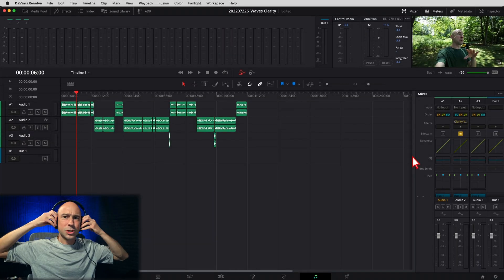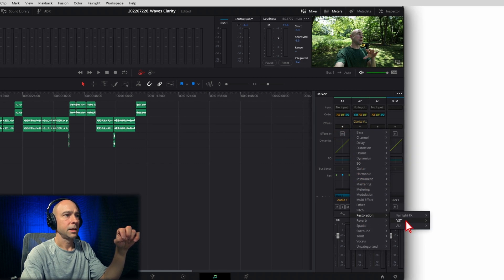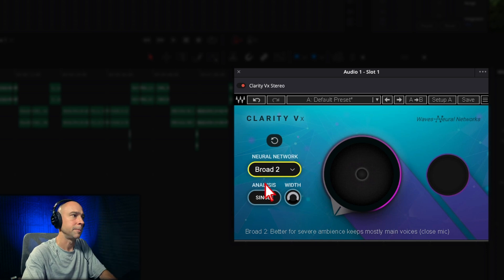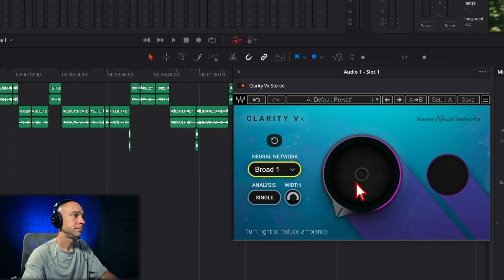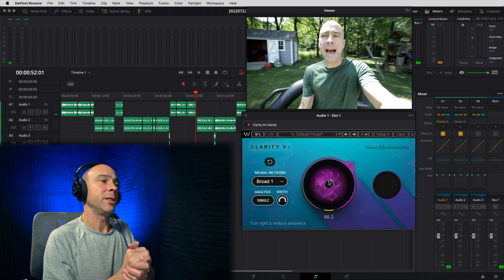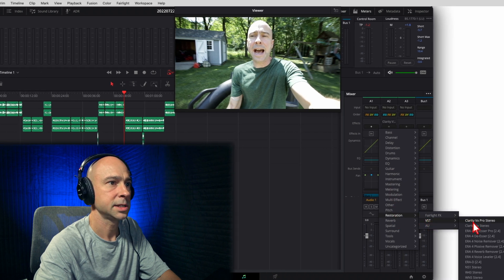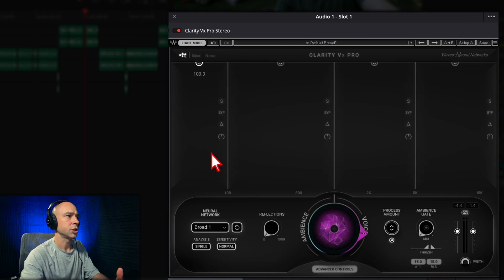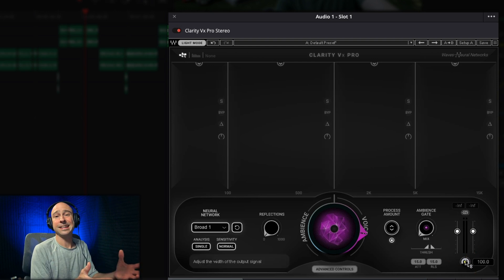The BEST Background Audio NOISE REDUCTION Plugin (Clarity VX) for DAVINCI RESOLVE 18!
This is the BEST Background Noise Reduction for DaVinci Resolve 18 that I've used so far!  I was really impressed with how well it did with removing background noise from almost any situation that I was in.

📣 *NOTE: On Mac, Resolve Must Run in Rosetta for Clarity VX to work.  Native Support is Coming Soon!  (other Waves Plugins will run Natively) 📣

All WAVES Plugins

MY GEAR!

0:00 Best Background Audio Noise Reduction for Resolve
1:40 Who is Waves?
2:51 Clarity VX in DaVinci Resolve
3:42 Effect Breakdown
6:05 Clarity VX Pro
6:23 Clarity VX Pro Features
8:13 Ex 1. - Wind Noise
8:42 E. 2. - Wind Noise 2
9:12 Ex 3. - Scooter on Pavement in Background
9:38 Ex 4. - Light Traffic
10:02 Ex 5. - Heavy Traffic
10:29 Ex 6. - Air Conditioner
10:46 Ex 7. - Motorcycle & Wind
10:55 Ex 8. - Street Interview with People in Background
11:30 Ex 9. - Loud Nature Sounds
11:58 Ex 10. - Construction Equipement Noise
12:26 Ex 11. - GOPRO WInd Noise
12:48 Ex 12. - Remove MUSIC from Background
13:19 Final Thoughts & Wrap-up